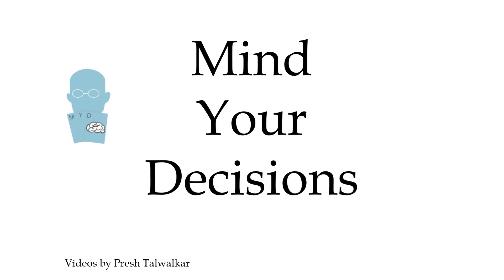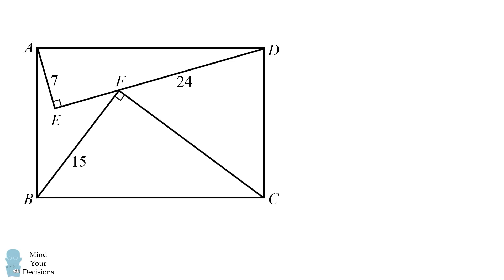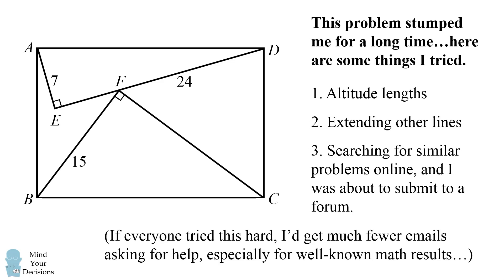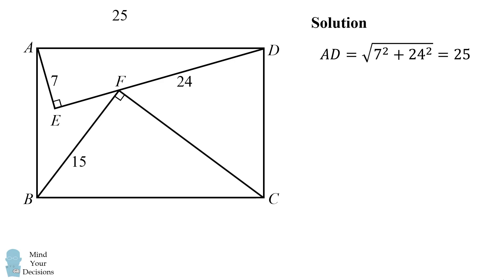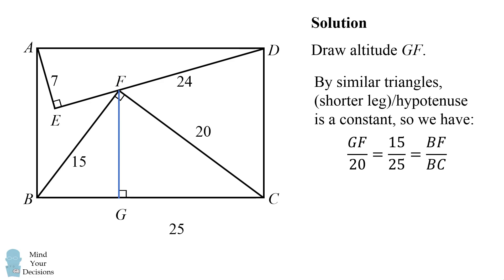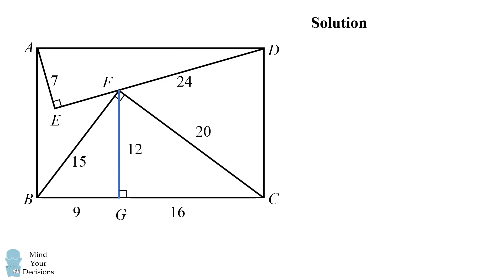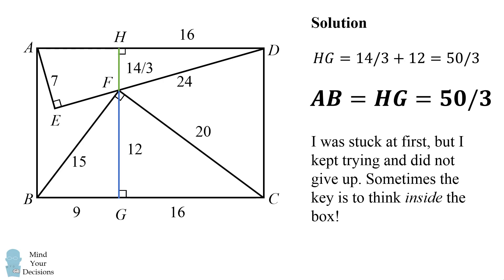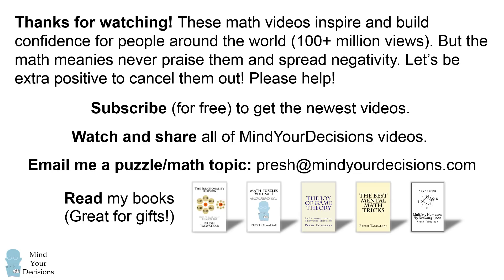How To Solve The Rectangle Length Puzzle - Think INSIDE The Box!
Thanks to Raoul from Indonesia! This problem stumped me, but I persisted and eventually figured it out. The key was thinking inside the box!

Thanks to all patrons! Special thanks to:
Yildiz Kabaran
Shrihari Puranik
Kyle